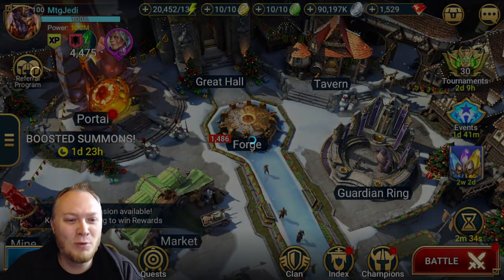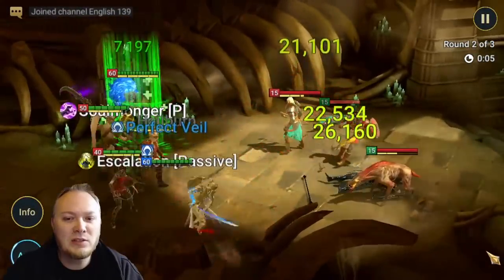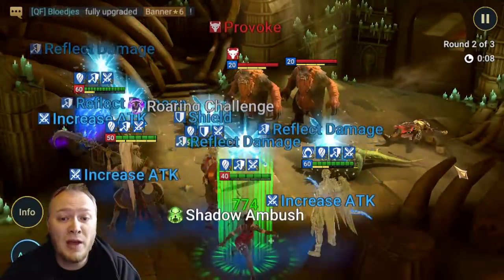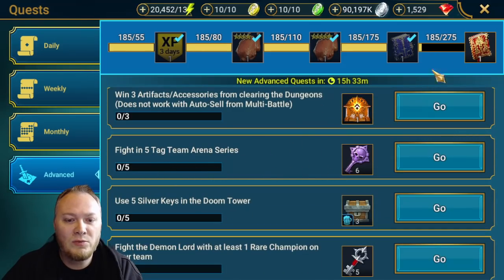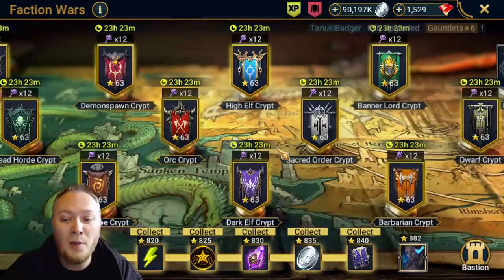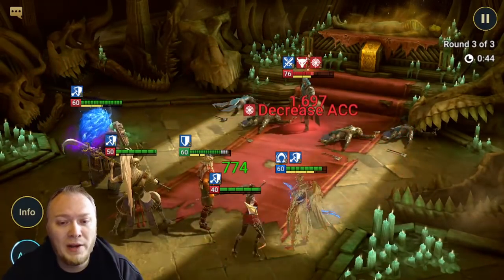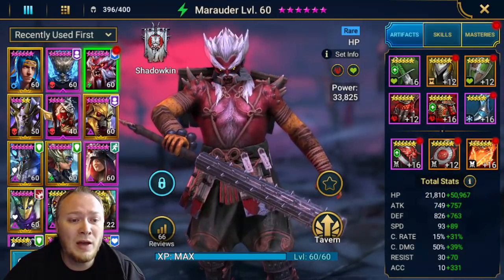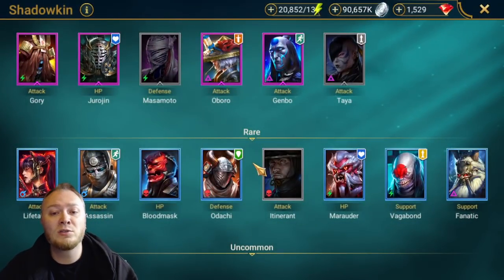🔥Worlds First Shadowkin Faction Wars GAMEPLAY!!!!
If you want early access to the shadowkin faction crypt, here's how to do it!  World's first shadowkin faction wars gameplay.  Breakdown of usable shadowkin champions for this game mode and analysis of the rewards too!  Must see!